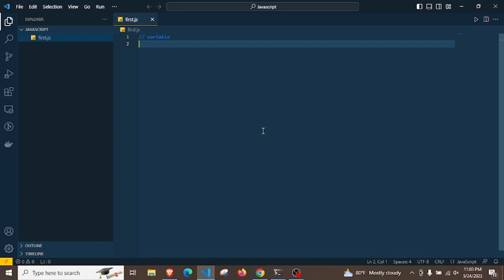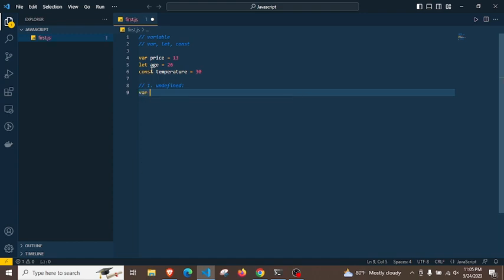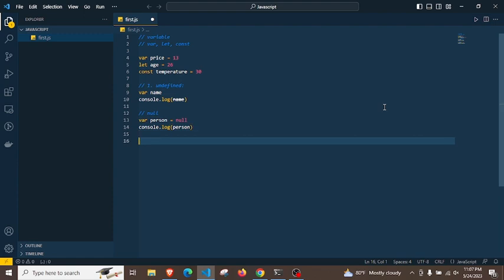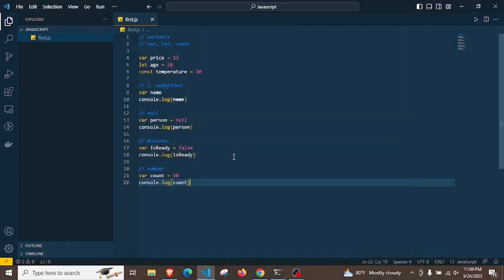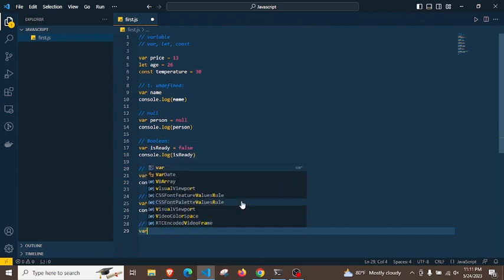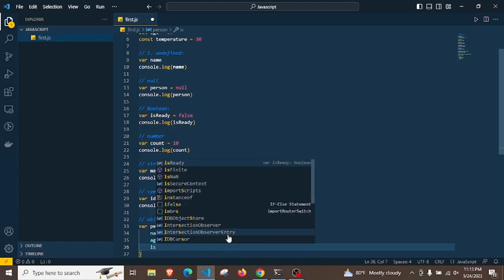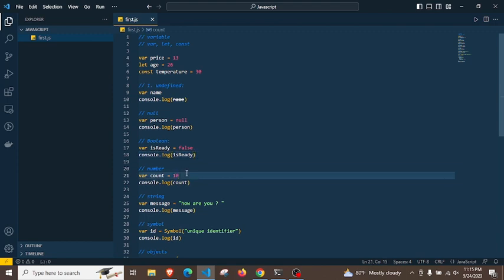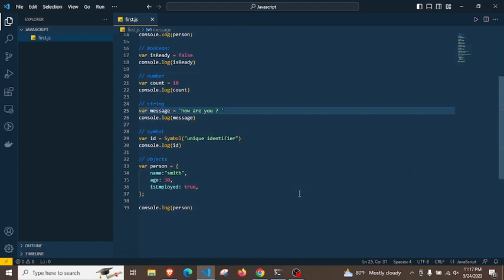Javascript Beginner To Advanced - (Variables and Types of Variables)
In the video i started javascript series. In this video i try to explain what is variables and Types of variables. I will try to replay your comments.